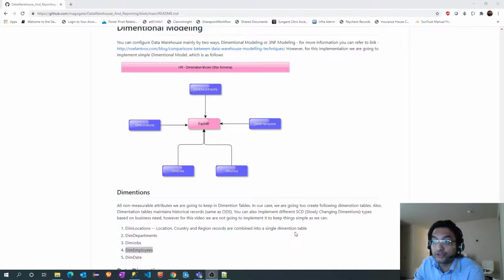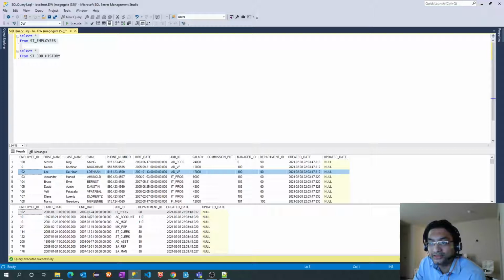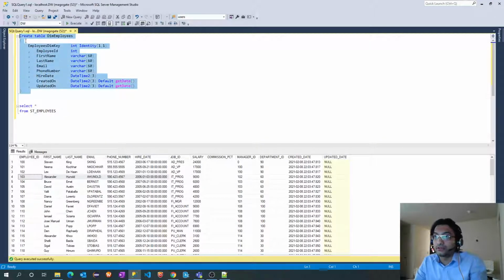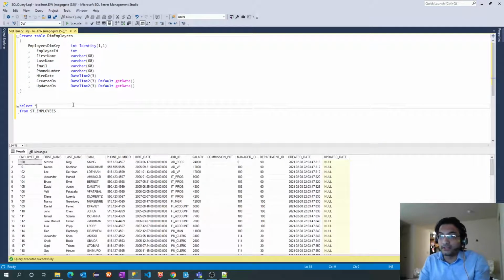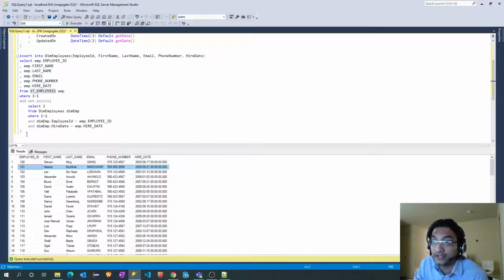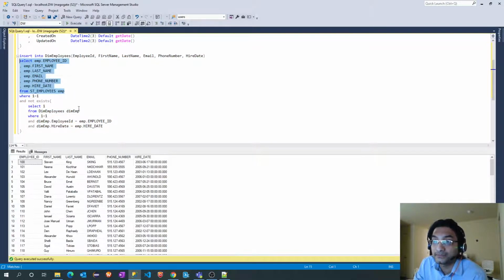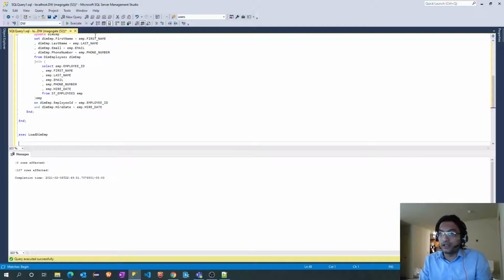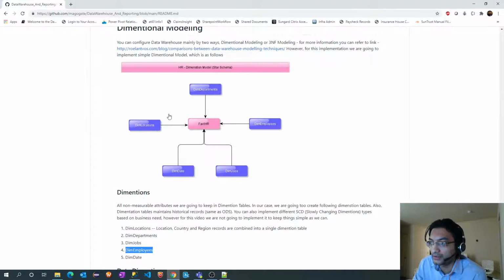Data Warehouse - 13 - Load Employee Dim using Stored Proc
How to load Employee Dimension table using SQL Server Stored Procedure